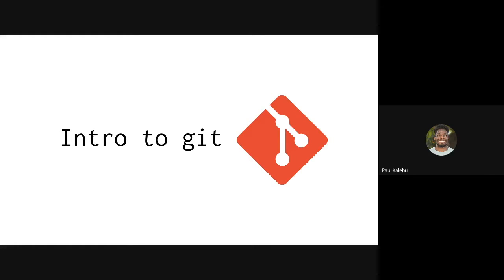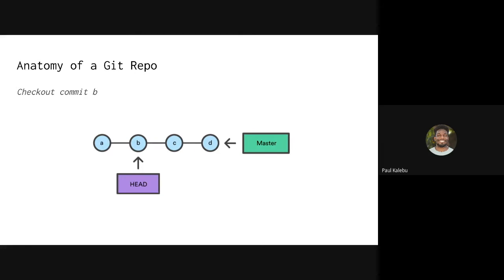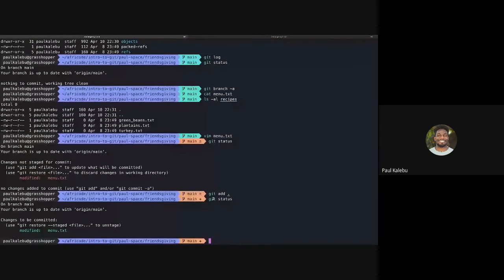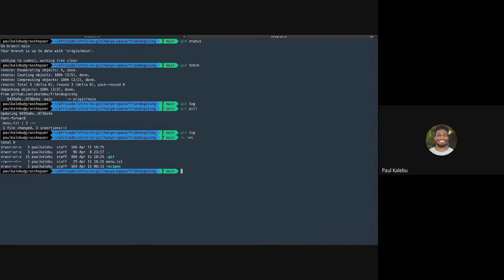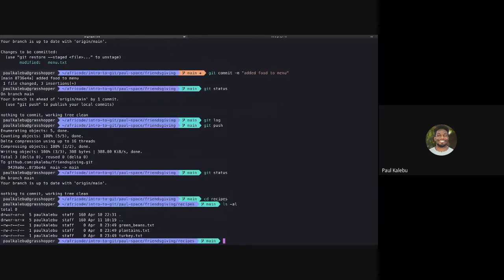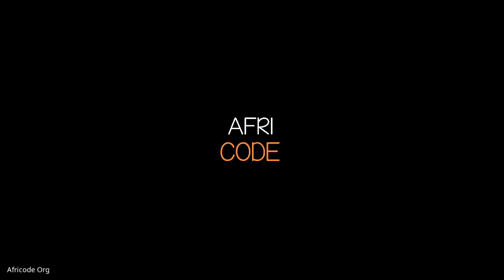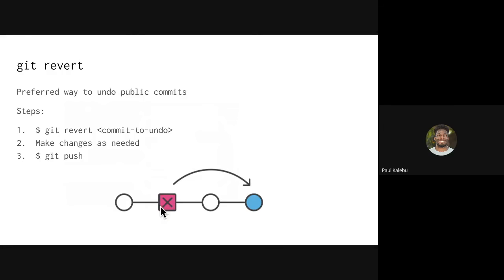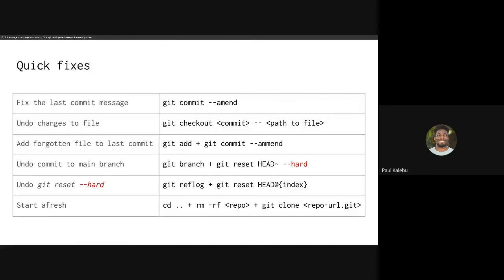Intro to Git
It’s time for another AfricodeX session, this time we’ll be discussing Git. Git is a system for tracking changes multiple collaborators make on computer files — a distributed version control system. This is hosted by Paul Kalebu.
This event was recorded April 11, 2021.